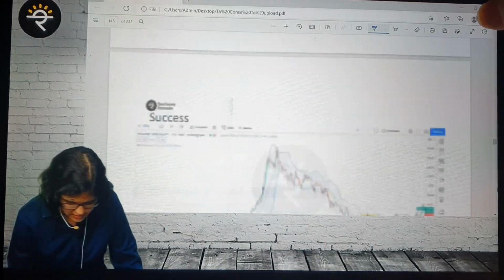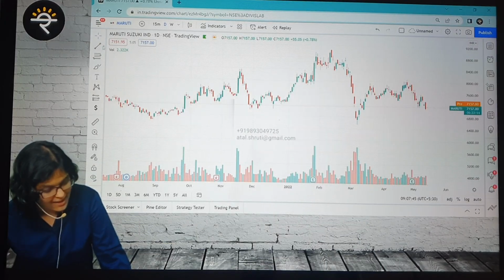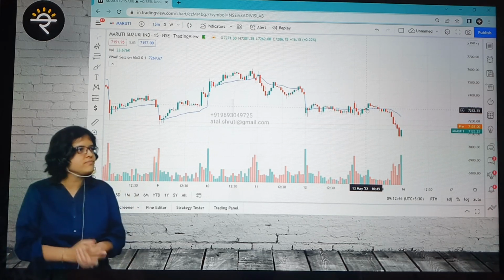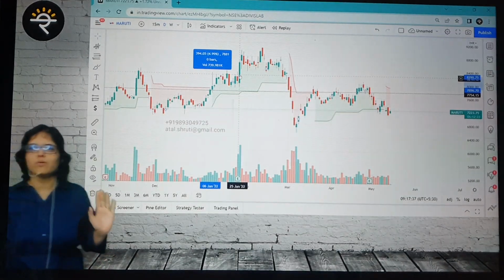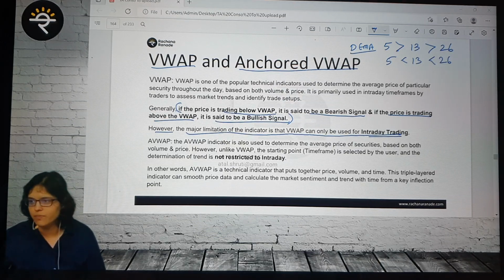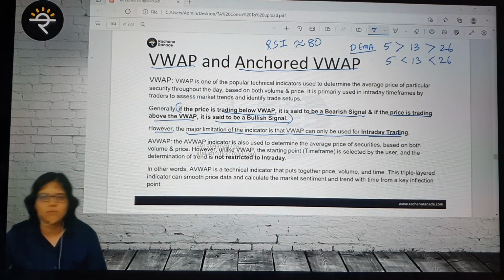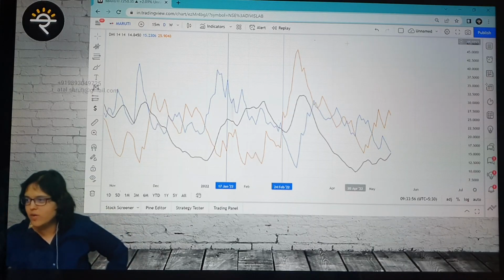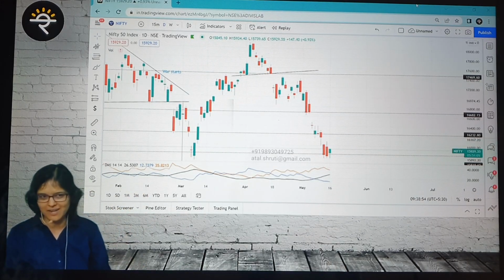L16 | TA | VWAP | Anchored VWAP